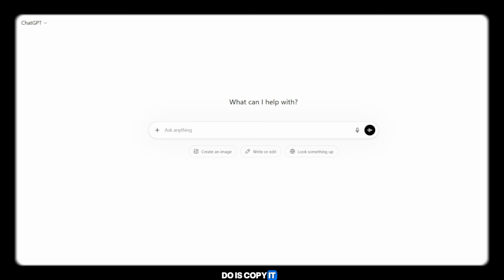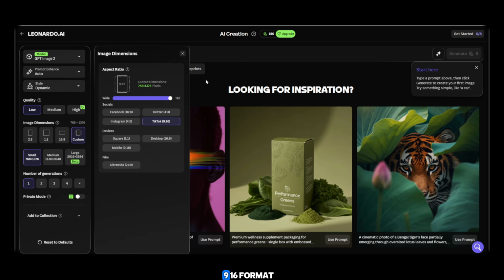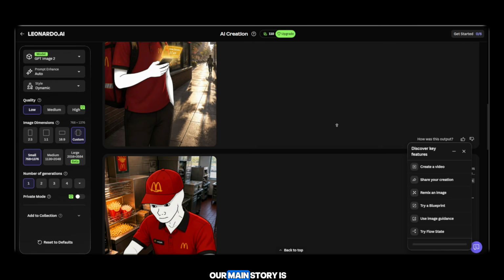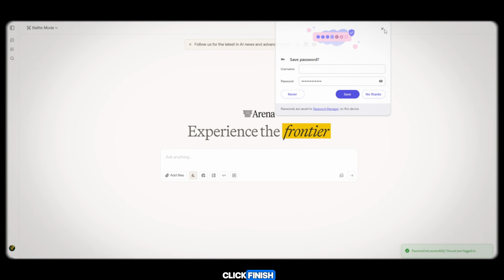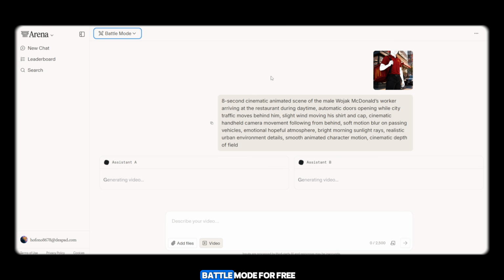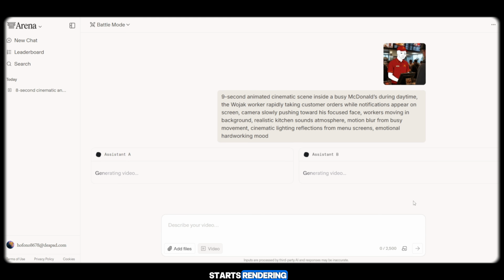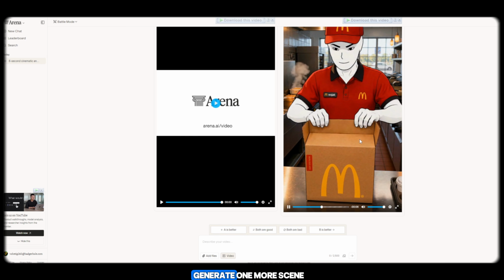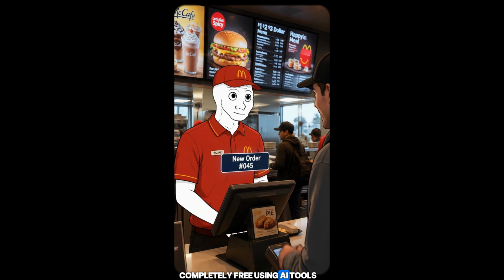Make Viral Wojak Story Videos Using 100% FREE AI Tools | Faceless YouTube Automation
In this video, I’ll show you how to create viral Wojak style animation videos using 100% free AI tools. These faceless YouTube automation videos are getting millions of views, and today you’ll learn the full process step by step.

We’ll use FREE AI image generators, FREE AI video generators, cinematic prompts, story prompts, thumbnails, voiceovers, and animation workflows to create professional viral content for YouTube.

🔥 What You’ll Learn:
• How to create viral Wojak animation videos
• Best free AI tools for YouTube automation
• How to generate cinematic AI images
• How to create AI animated videos for free
• How to make faceless YouTube videos
• How to generate thumbnails and voiceovers
• Viral storytelling animation method
• Free AI workflow for beginners

⚡ This niche is one of the fastest-growing faceless YouTube automation niches right now, and many channels are getting millions of views using this style of content.